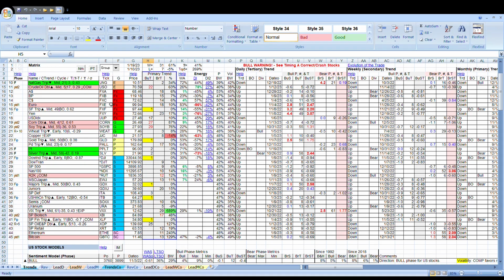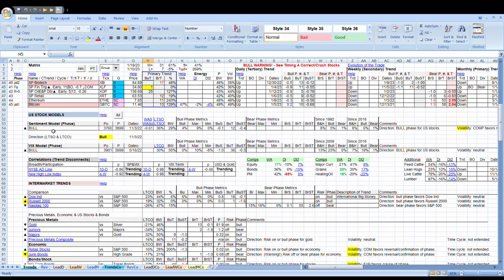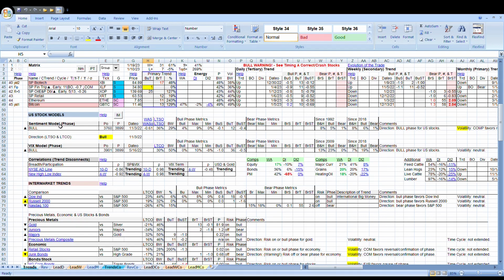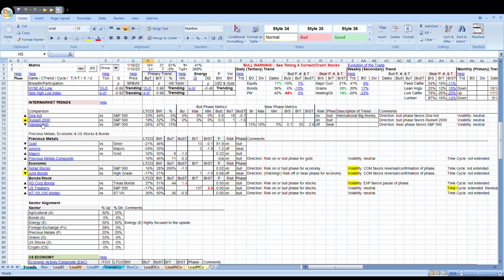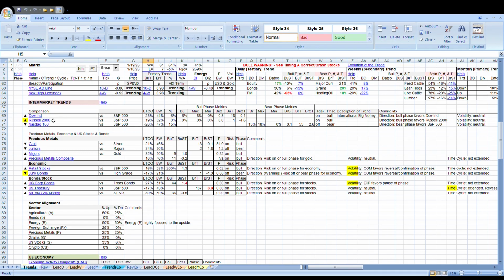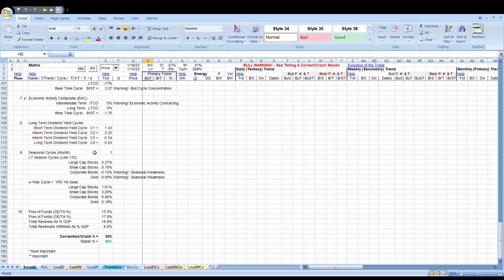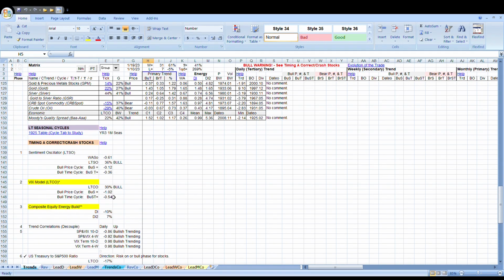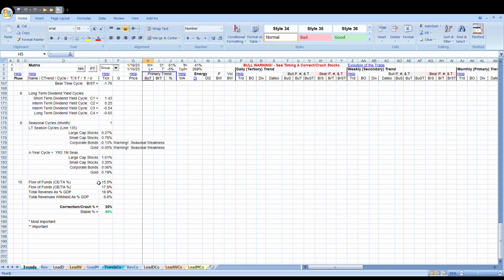Matrix Review 012023 HD Bullish Backdrop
The bullish backdrop for US Stocks that nobody can see.